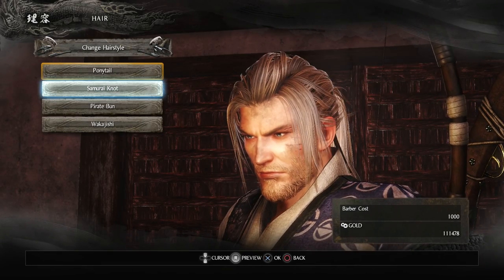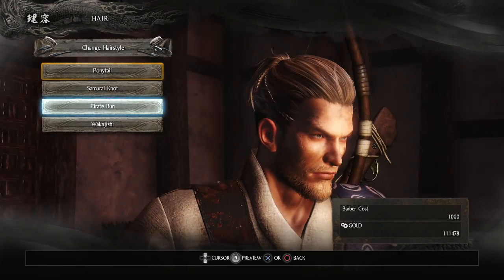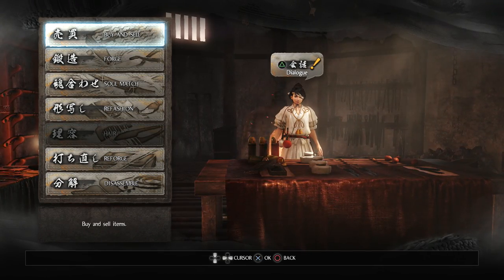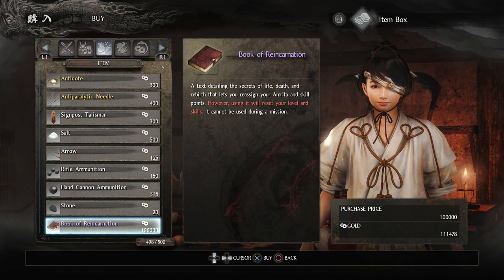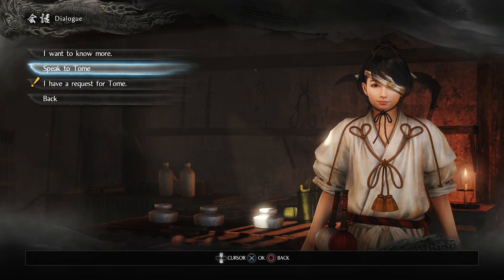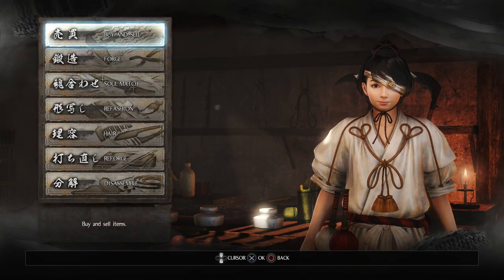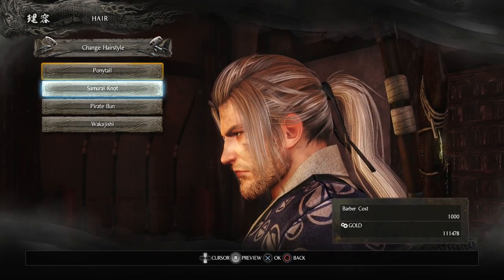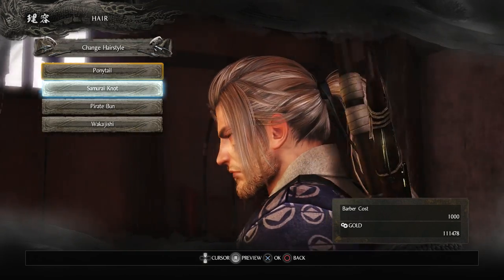Nioh HOW TO UNLOCK THE BARBERSHOP (CHANGE HAIR STYLE & BEARD)